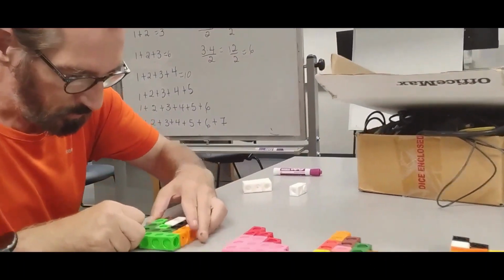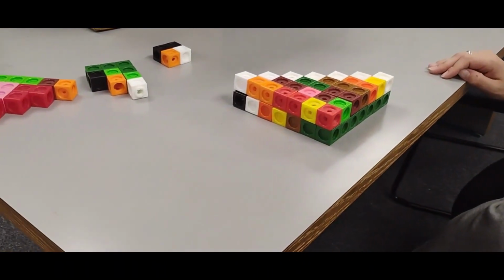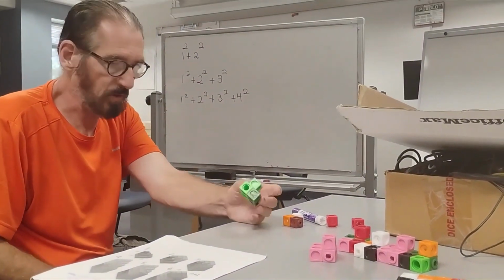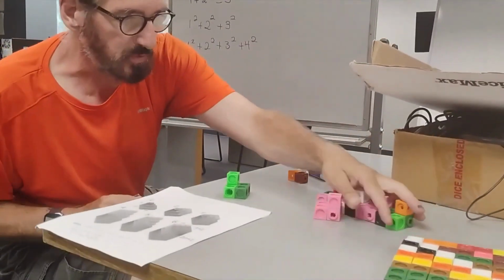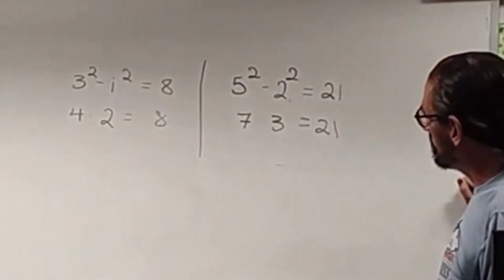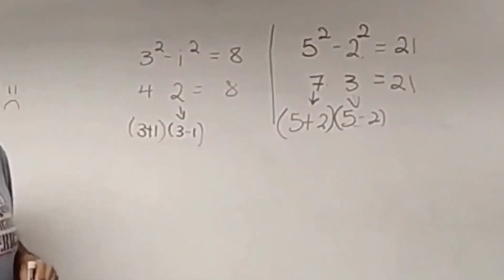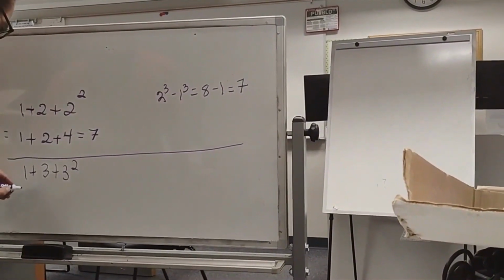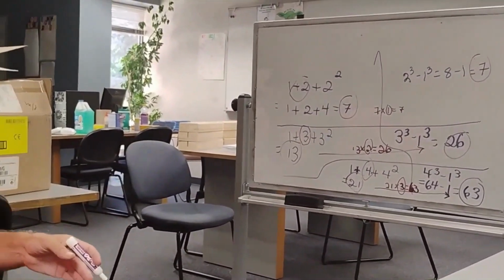STEM Outreach for Middle Schoolers: Test Run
The university I teach at will be running a STEM Outreach Summer Camp for middle schoolers next week and this video is a test run I performed with one of the university students that will be helping during the session I will offer.